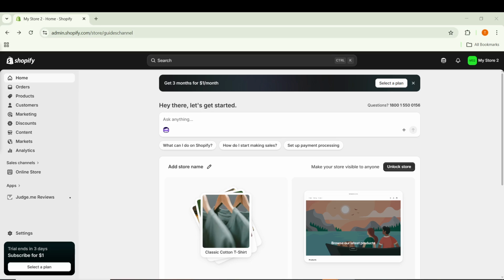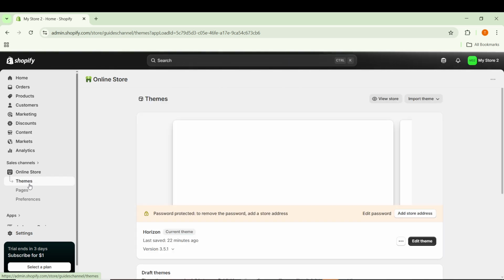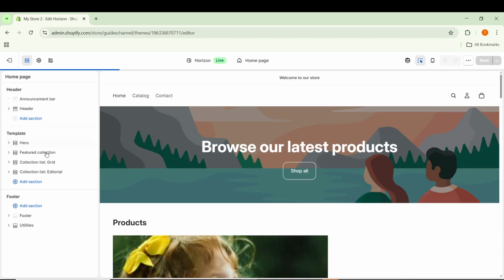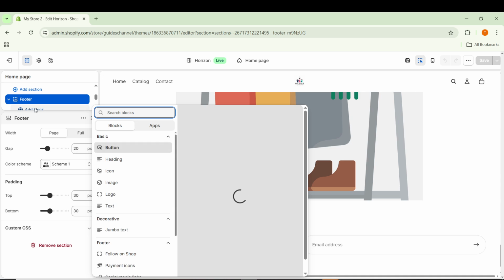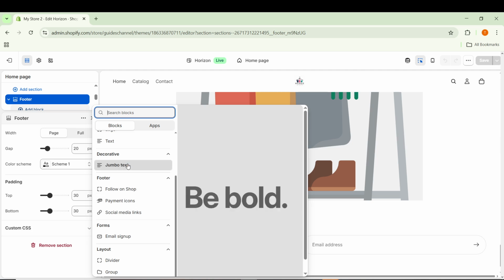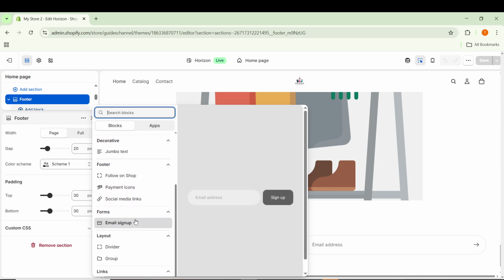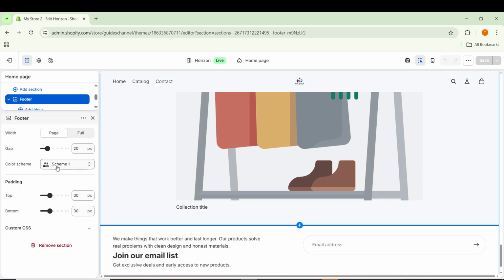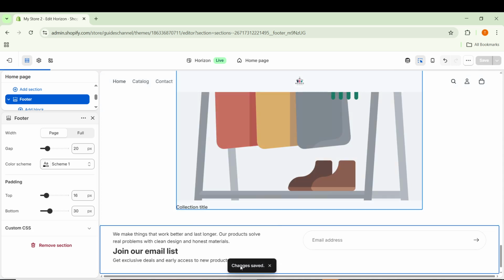How To Edit Shopify Footer [2026 Guide]